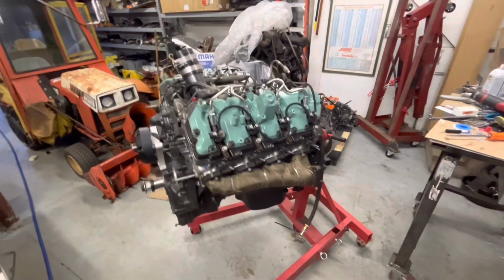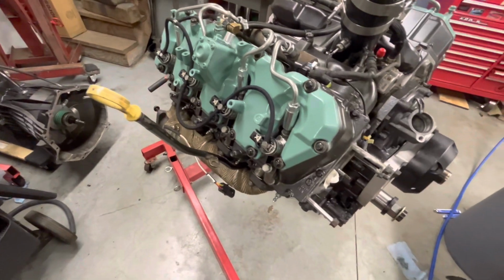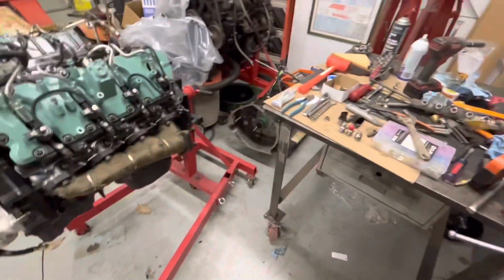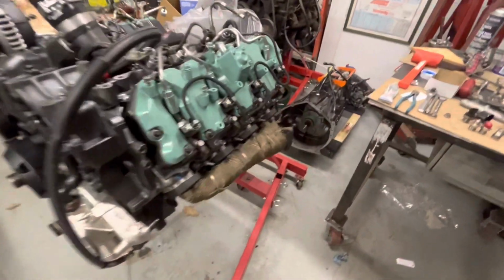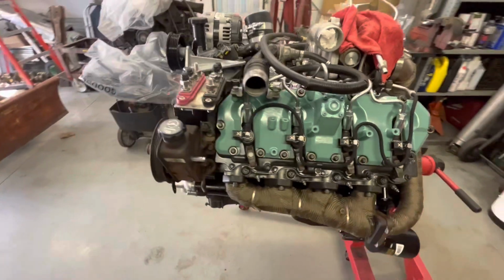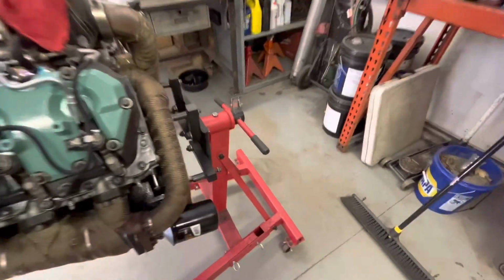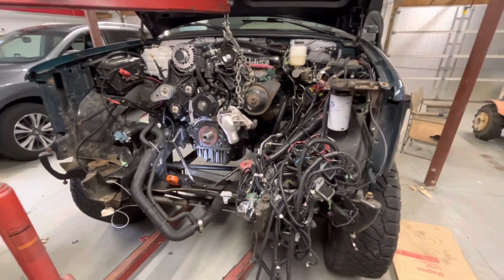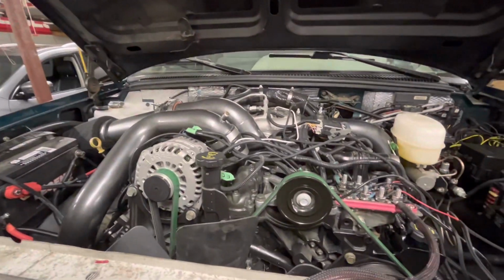LBZ Swap Part 38: Reassembly Continues, Almost Test-Drive Time!